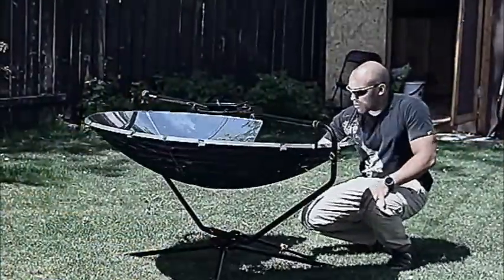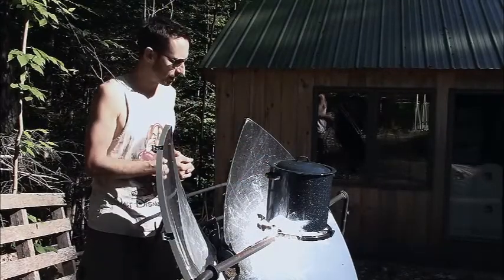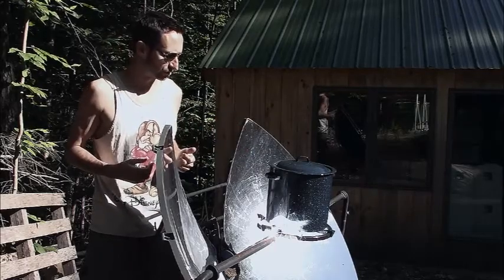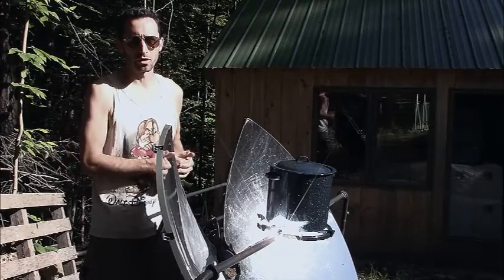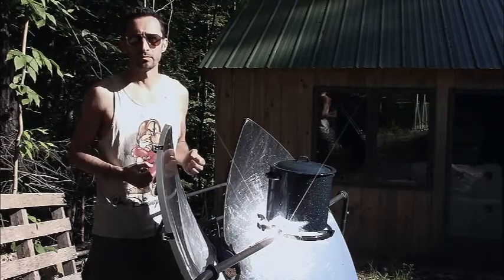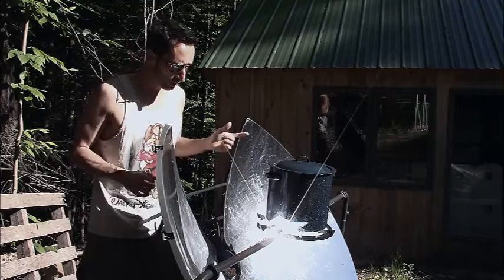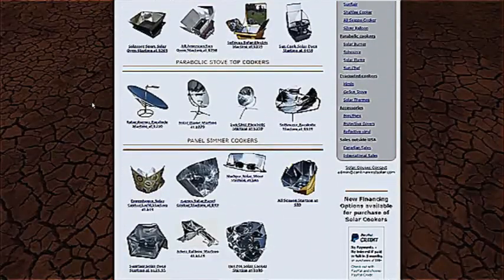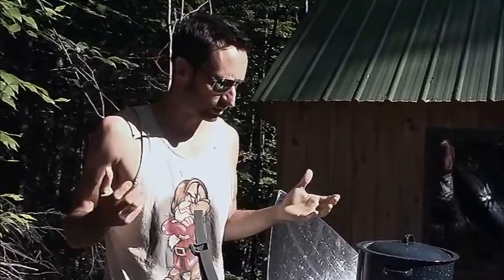CP's Solsource Review: What He Didn't Tell You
In this VR to Canadian Prepper's Review of Solsource's parabolic solar cooker, I share the opinion of a "veteran" owner of this product. I've been using this product for half a decade or so, and have a good sense of the ins and outs of this product.